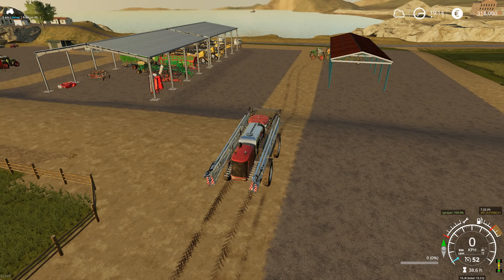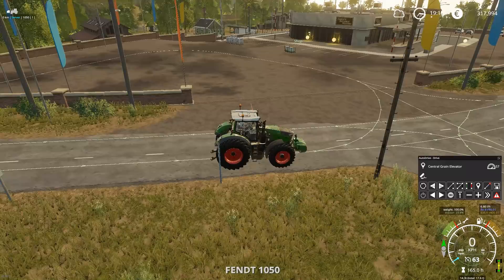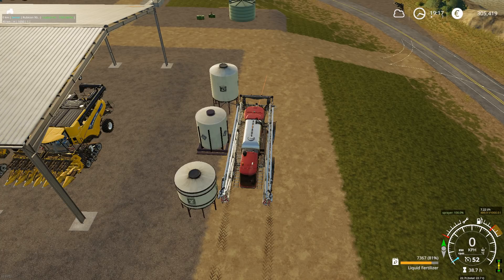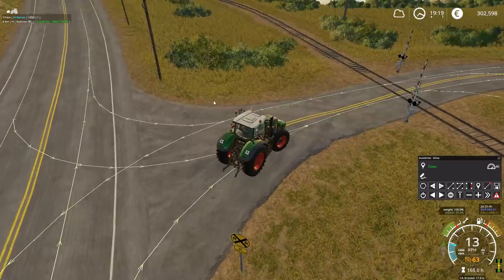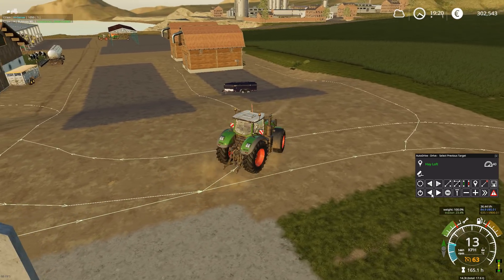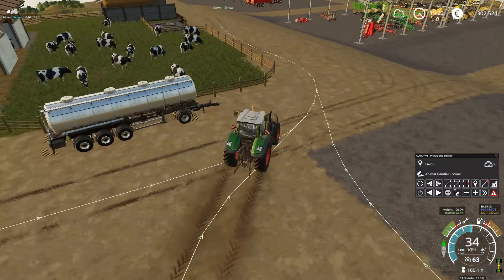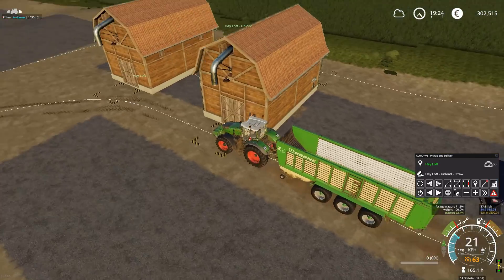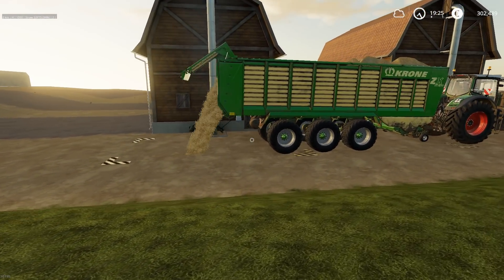FS19 AutoDrive - Tutorial - Part 1 - Basics